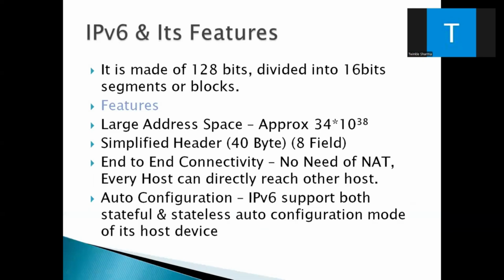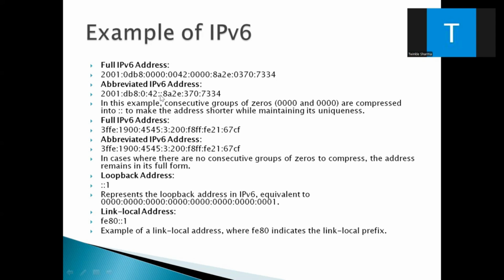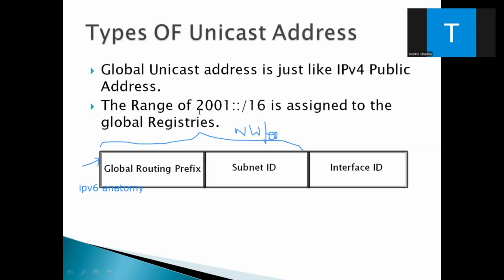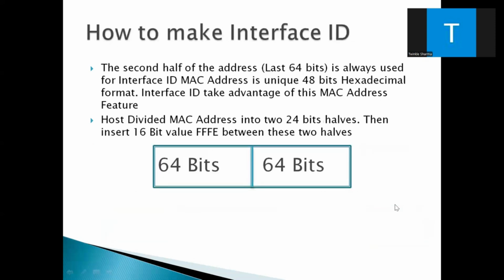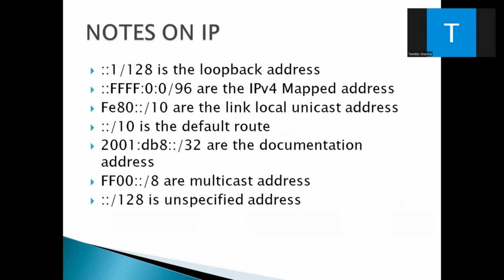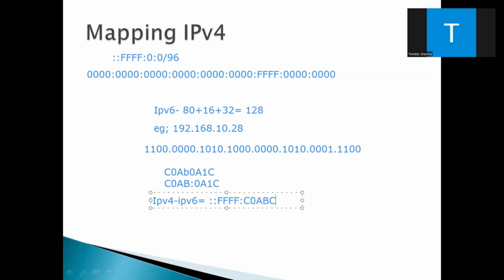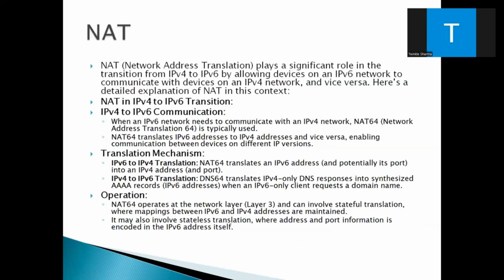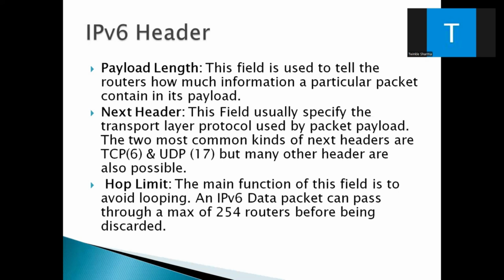CCNA 200-301 | IPv4 | Day - 14 | Eduva Tech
In this video, we will explain IPv4.
Eduva Tech provides specialized training classes for various IT professional courses, which has high demand in the IT Industry. We are providing online classes for CCNA, CCNP, Palo Alto Firewall, Fortinet Firewall, AWS, Ethical hacking, Cyber Security, Python, Machine Learning, Data Science, and many more Courses. We have professional trainers having more than 10 years of experience in IT training.  We have placement-based professional training in the IT field.